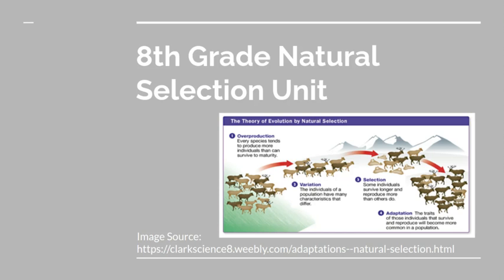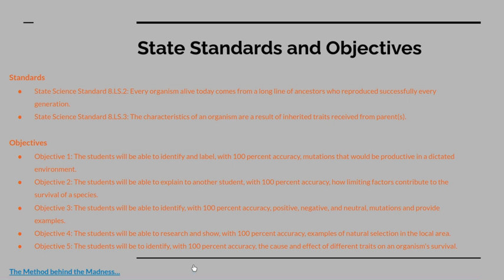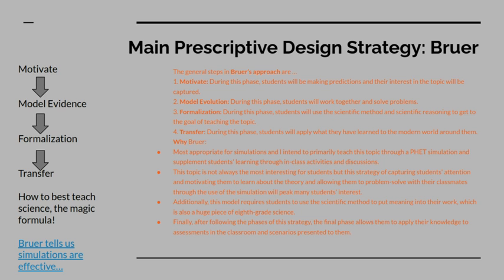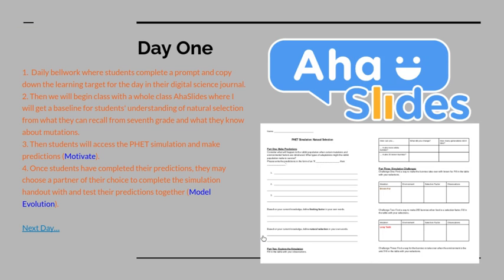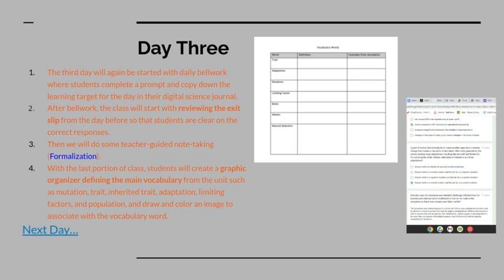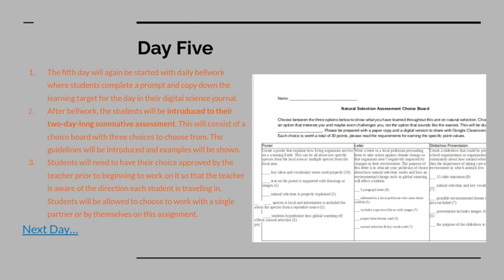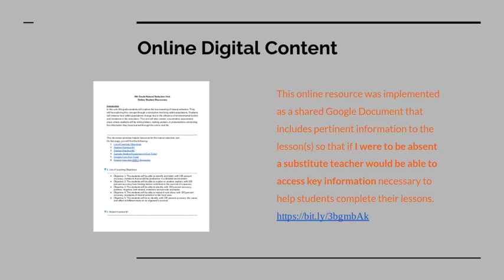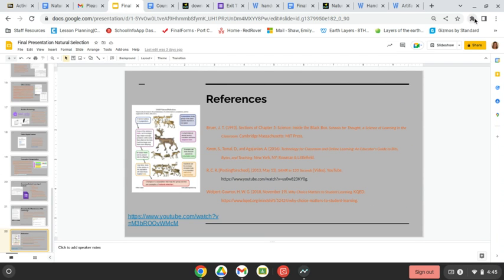Natural Selection 8th Grade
7 day unit on natural selection